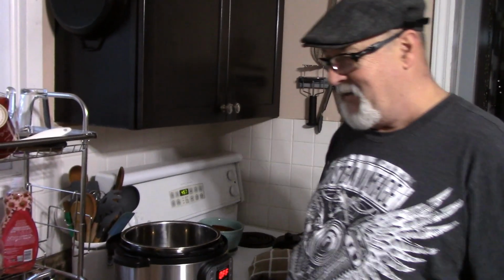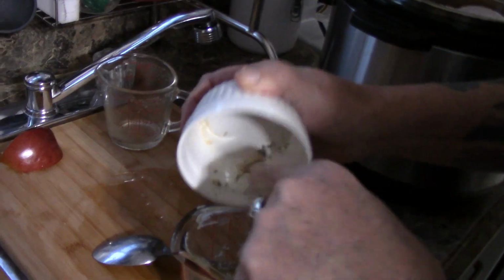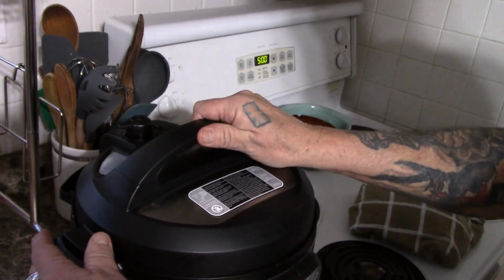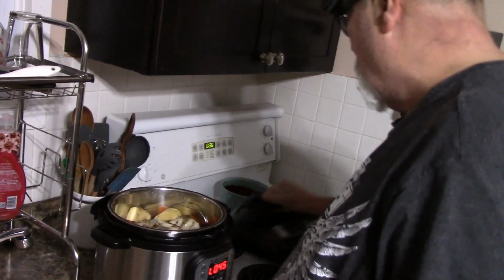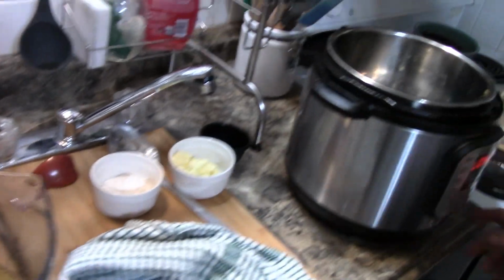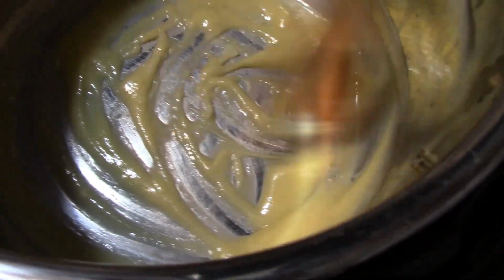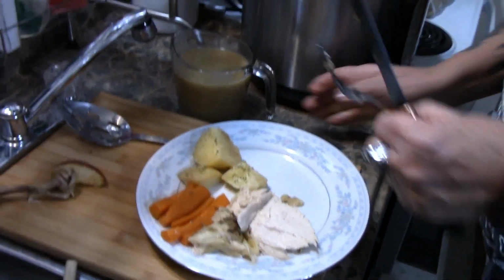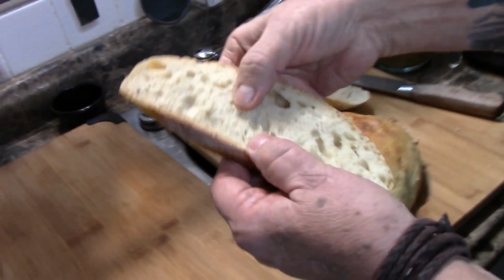LetsInstantPot whole chicken with potatoes carrots and gravy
Today Andy's cooking a whole chicken along with potatoes and carrots. Also showing how easy it is to prepare gravy in the instant pot as well.

1 whole chicken washed and patted dry. stuff inside 1 med apple. rough chop.
used what ever spices and herbs excite your pallet. mix into melted 1/4 cup butter. pour half in under the chickens breast skin. pour the rest over the bird.
add 1 cup chicken broth to instant pot.
add veggies of your choice. (root veggies hold out best in pressure cooker for this dish)
Set to SEAL. adjust time for 27 mins on pressure cook. Allow a 20 min natural vent. ( helps bird in tenderness)
remove bird and veggies. strain juices.
set instant pot to saute. and melt 4 T butter. once melted add in 4 T flour. cook until flour cooks down and browns slightly.
slowly add in broth. stirring constantly..slowly add rest of broth in. cook until desired thickness.
Here it is. Whole chicken.. tender enough to fall off the bone. married in all those flavors. Don't forget to add some of that cooked apple into your plate. sooo good.
Hope you Try and let us know how yours turned out.

WELCOME TO OUR Facebook page. Come join us